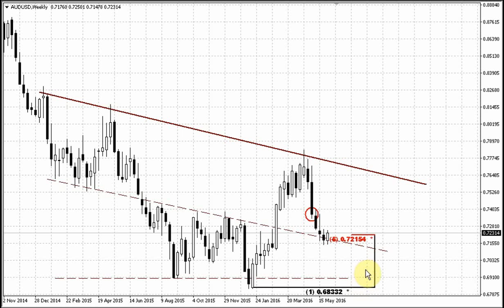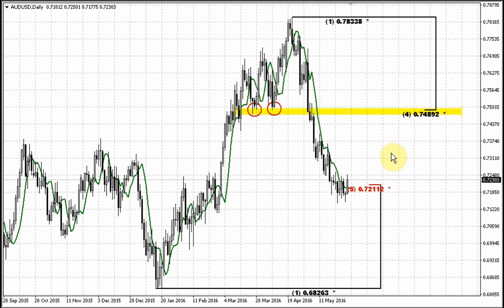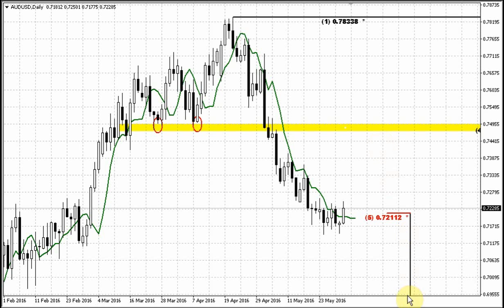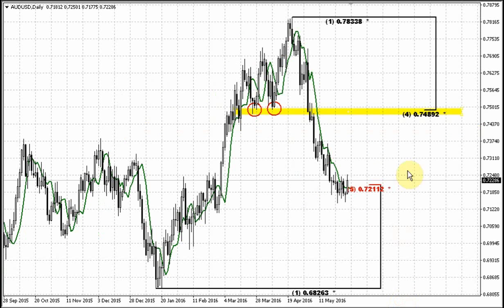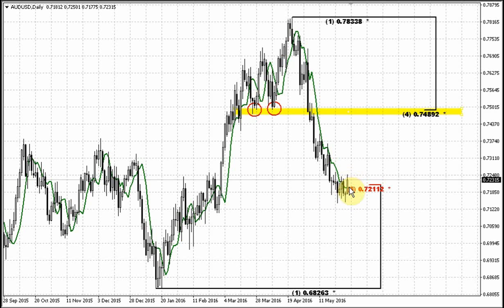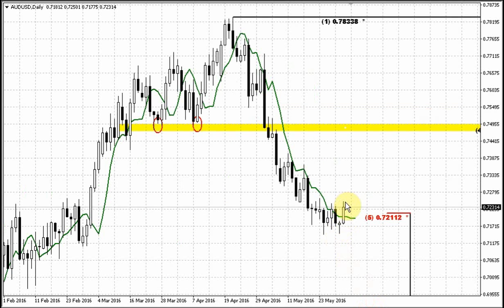Forex Peace Army | Sive Morten AUD Daily 05.31.16